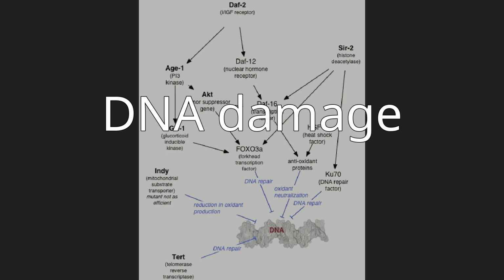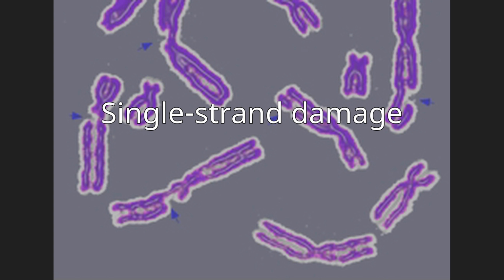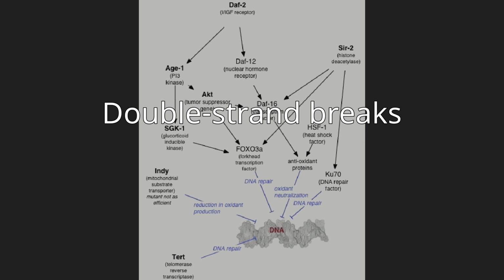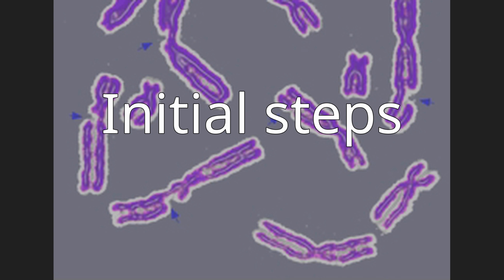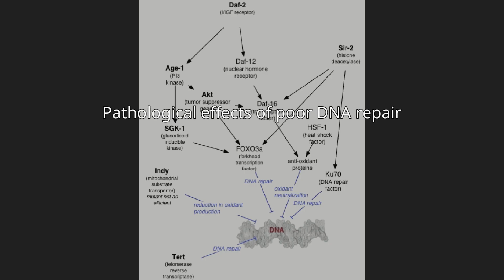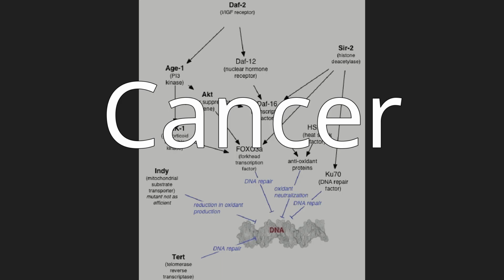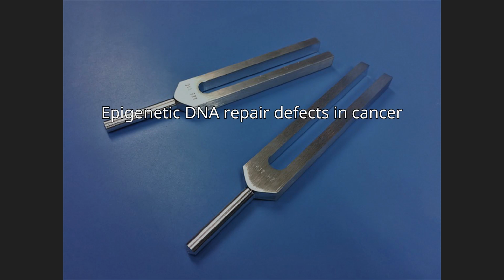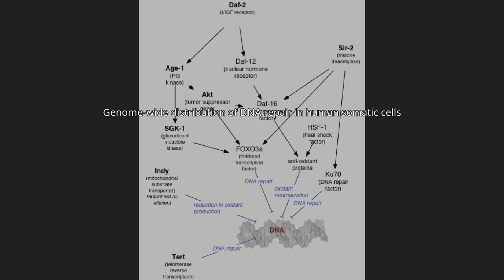DNA repair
DNA repair is a collection of processes by which a cell identifies and corrects damage to the DNA molecules that encode its genome. In human cells, both normal metabolic activities and environmental factors such as radiation can cause DNA damage, resulting in tens of thousands of individual molecular lesions per cell per day. Many of these lesions cause structural damage to the DNA molecule and can alter or eliminate the cell's ability to transcribe the gene that the affected DNA encodes. Other lesions induce potentially harmful mutations in the cell's genome, which affect the survival of its daughter cells after it undergoes mitosis. As a consequence, the DNA repair process is constantly active as it responds to damage in the DNA structure.  When normal repair processes fail, and when cellular apoptosis does not occur, irreparable DNA damage may occur, including double-strand breaks and DNA crosslinkages (interstrand crosslinks or ICLs). This can eventually lead to malignant tumors, or cancer as per the two hit hypothesis.
The rate of DNA repair is dependent on many factors, including the cell type, the age of the cell, and the extracellular environment. A cell that has accumulated a large amount of DNA damage, or one that no longer effectively repairs damage incurred to its DNA, can enter one of three possible states:

an irreversible state of dormancy, known as senescence
cell suicide, also known as apoptosis or programmed cell death
unregulated cell division, which can lead to the formation of a tumor that is cancerousThe DNA repair ability of a cell is vital to the integrity of its genome and thus to the normal functionality of that organism. Many genes that were initially shown to influence life span have turned out to be involved in DNA damage repair and protection.

The 2015 Nobel Prize in Chemistry was awarded to Tomas Lindahl, Paul Modrich, and Aziz Sancar for their work on the molecular mechanisms of DNA repair processes.